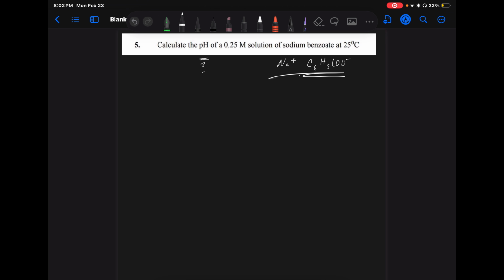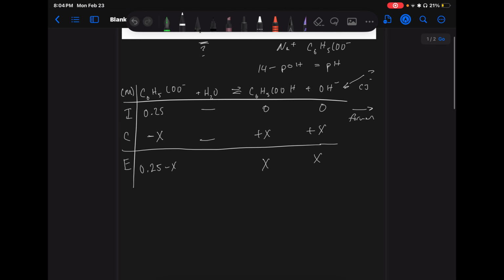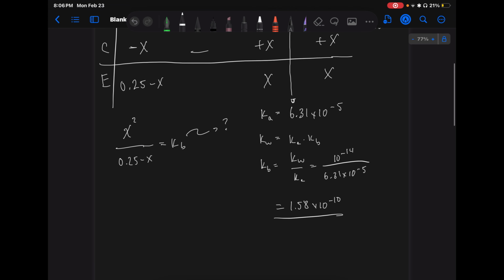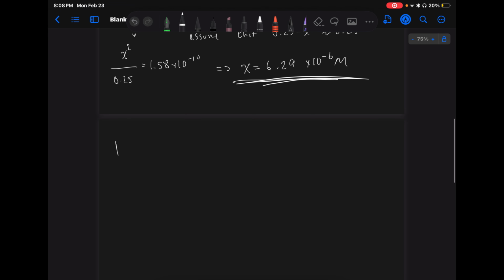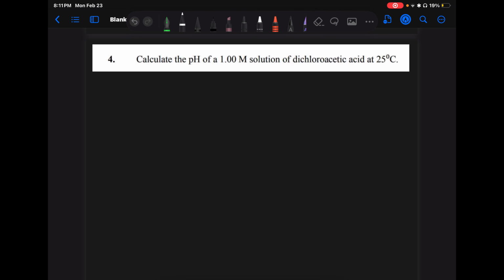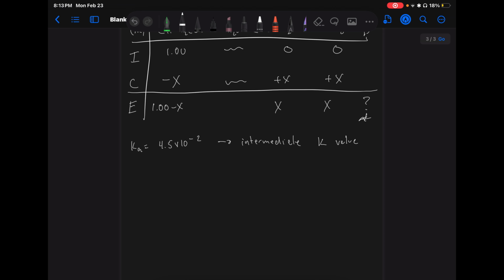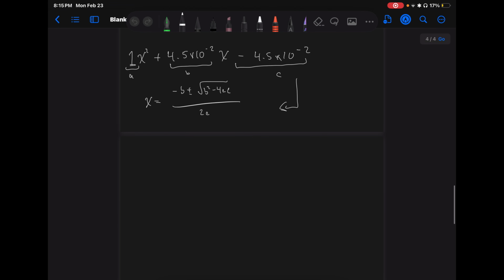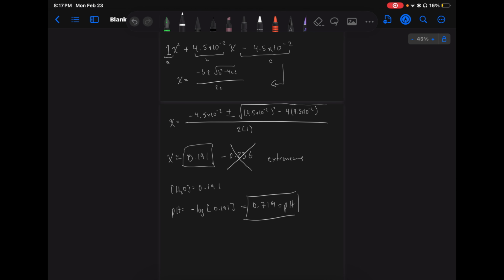Chemical Equilibrium - Using ICE tables to find pH of acid/base solutions with small/inter. K values